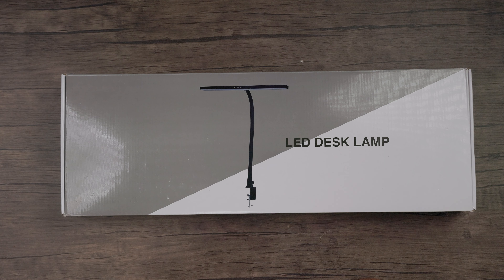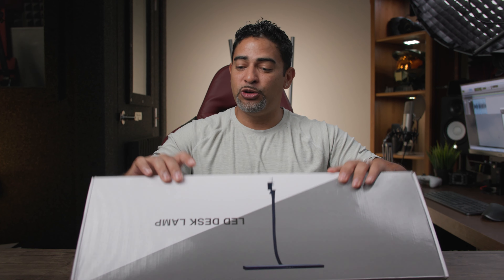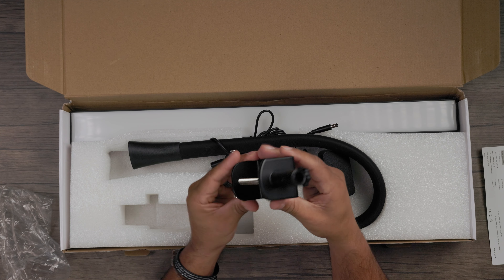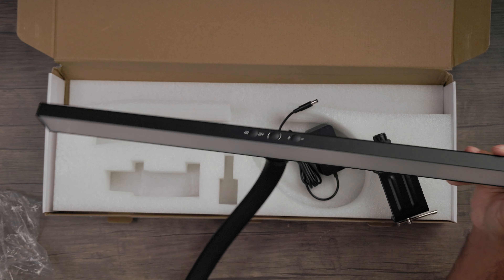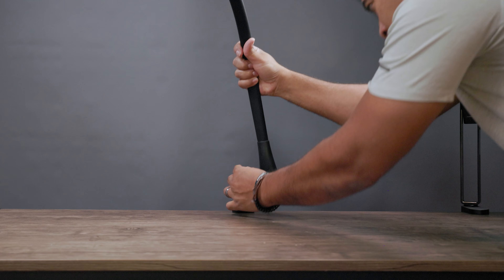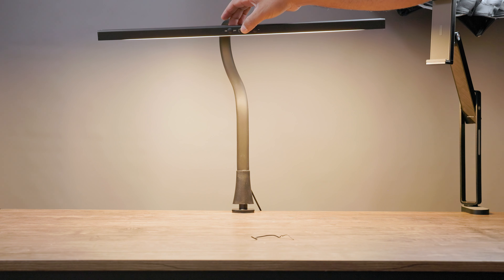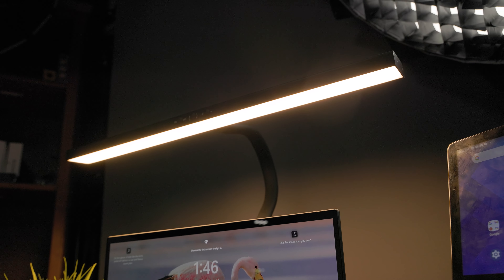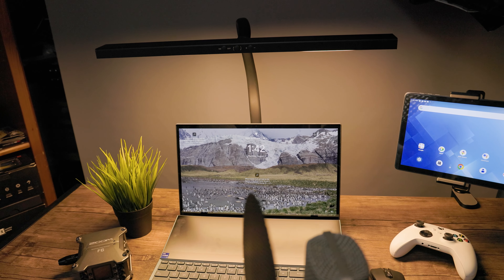NovoLido Flexible Gooseneck LED Desk Light | Setup and Review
The NovoLido Gooseneck LED Desk Light has got to be in my eyes, one of the best desk lights out there, mainly for the gooseneck feature. It looks good and you can flexibly customize it the exact way you need it.

Featured Gear:
LED Light

*Other notes*
GOOD LUCK!!!